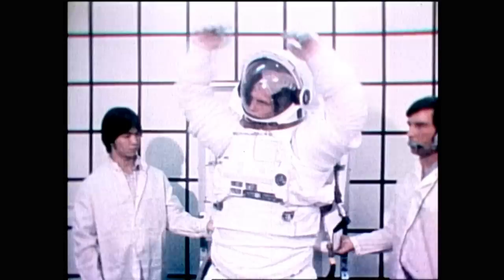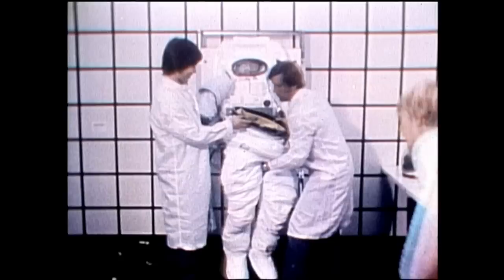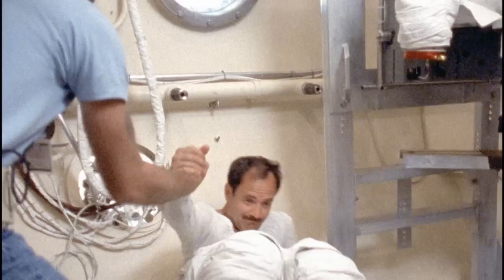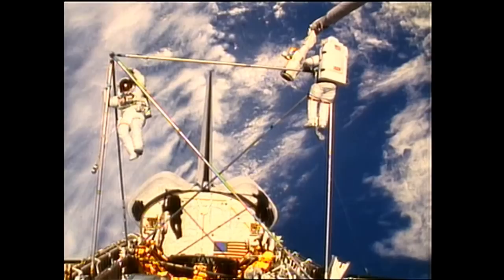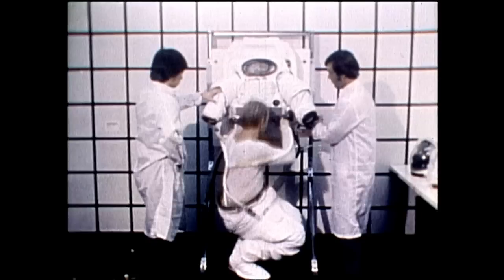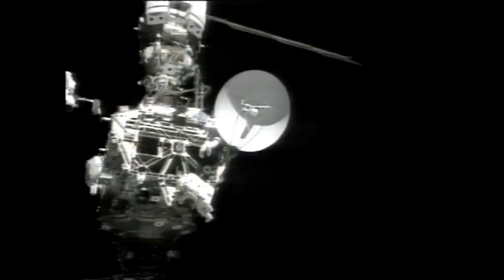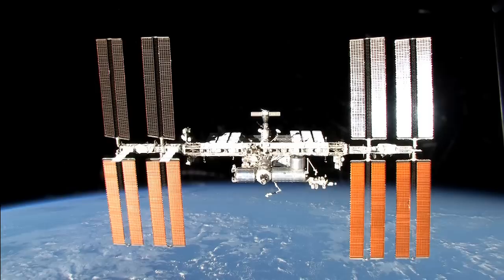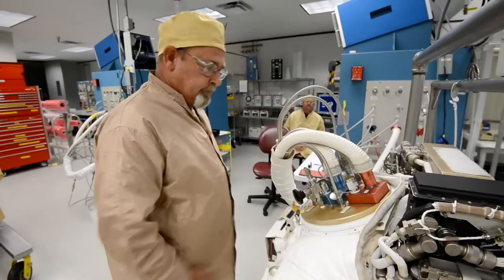EVA Lessons Learned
A look at the history, evolution and future of Extravehicular Activity, also known as spacewalking. Hear from NASA team members who took part in making this complex task a reality, enabling some of the most impressive and daring achievements in the history of human spaceflight.